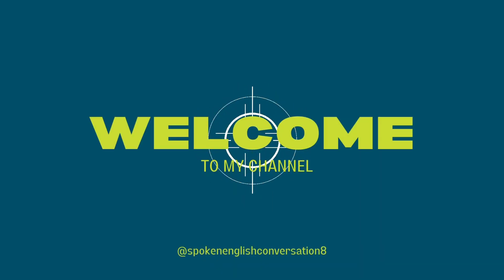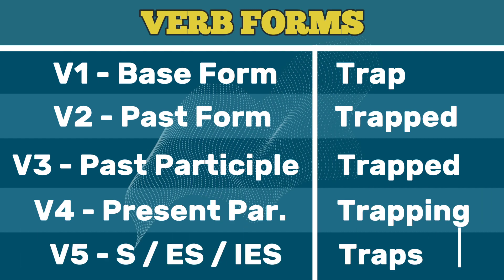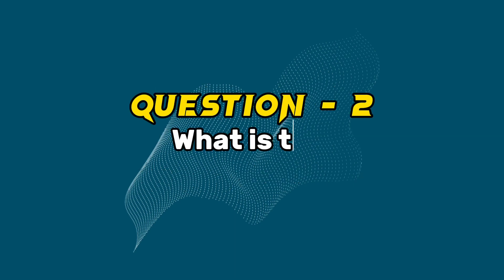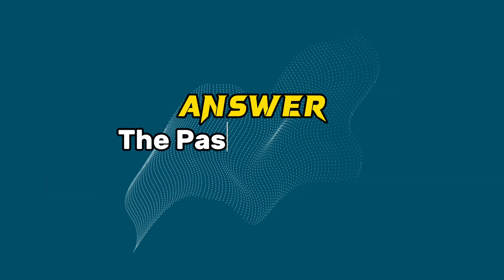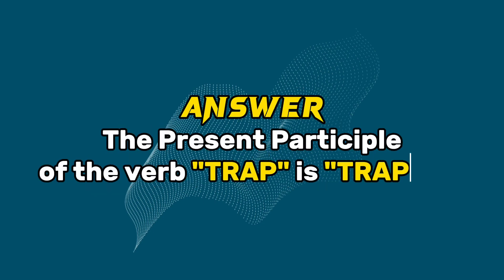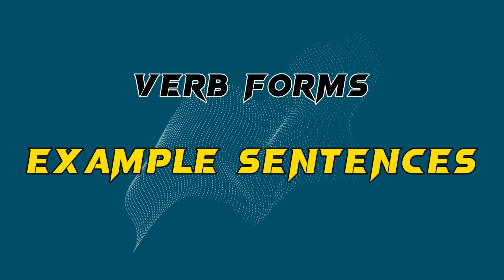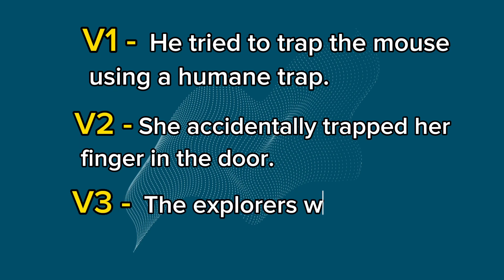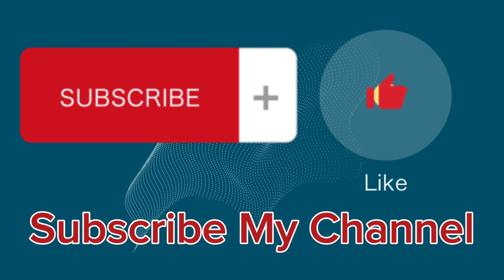Conjugation English Verb to Trap | V1 V2 V3 V4 V5 Form of Trap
The verb "Trap" is a regular verb, meaning its past tense and past participle forms are formed by adding "-ed" to the base form. Here are the different forms:

What is the V1 V2 V3 V4 V5 of trap?
- Base Form (Infinitive):
- Simple Present:
- Third Person Singular:
- Simple Past:
- Past Participle:
- Present Participle/Gerund:

Base_form: What is the base form of the verb "Trap"?
Past: What is the past tense of the verb "Trap"?
Present: What is the present tense of the verb "Trap"?
Past_participle: What is the past participle of the verb "Trap"?
Present_participle: What is the present participle of the verb "Trap"?